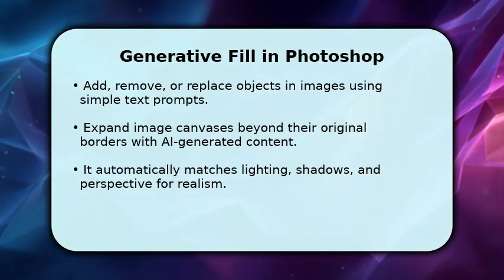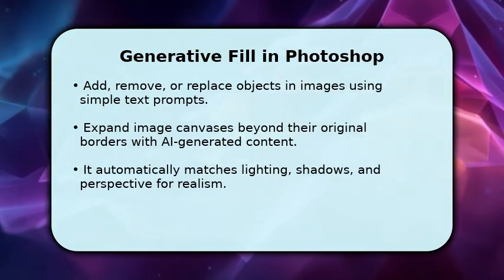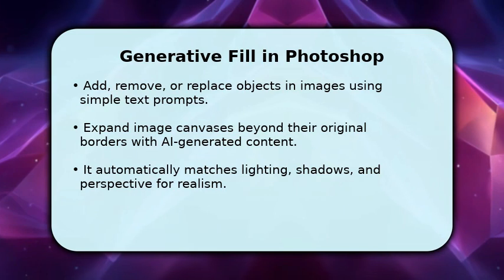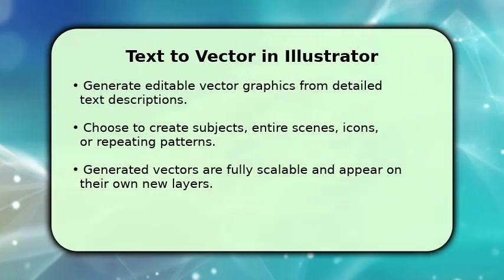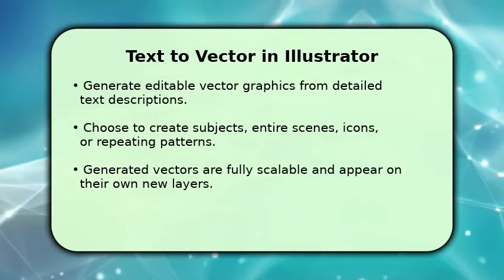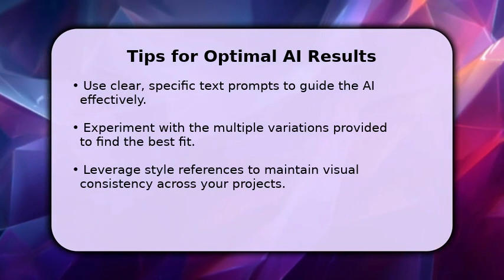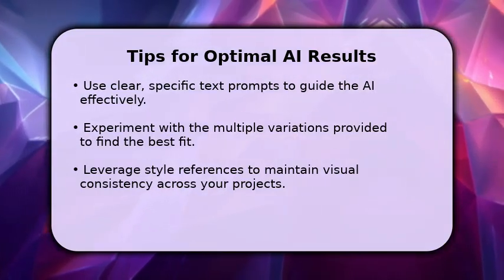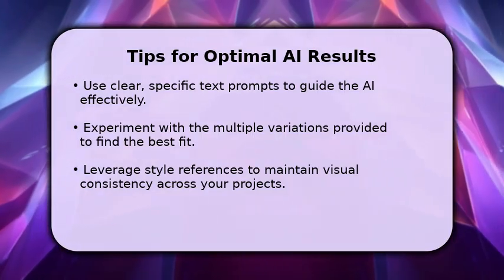How to Use Adobe Generative AI 2025 (Only Way)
▸ :^) Learn the ultimate guide on how to use Adobe Generative AI 2025, a powerful tool for creative professionals. In this video, we will cover the only way to get started with this innovative software and unlock its full potential. From basic tutorials to advanced techniques, we will show you everything you need to know.

Adobe Generative AI 2025, AI Software Tutorial, Generative AI for Designers, Adobe Creative Cloud, AI Art Generation